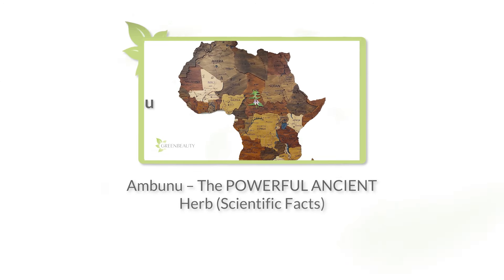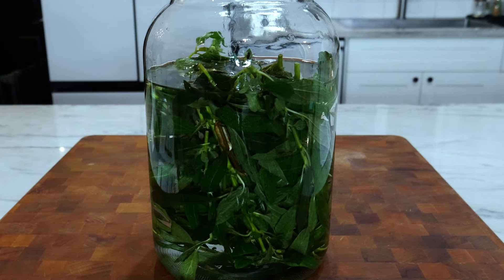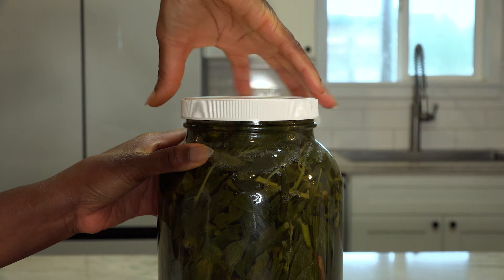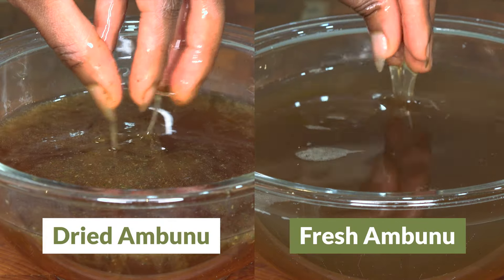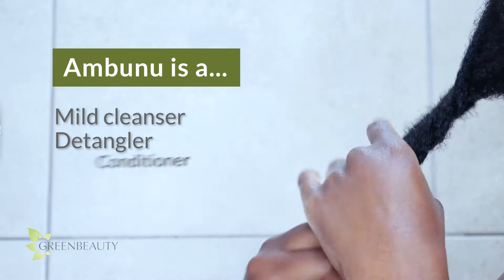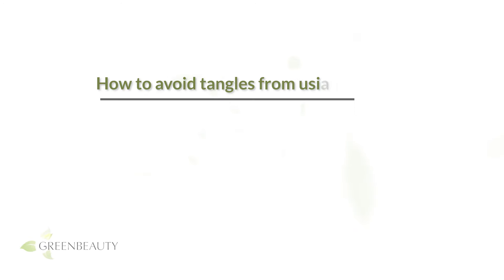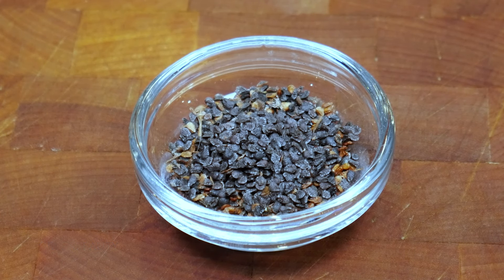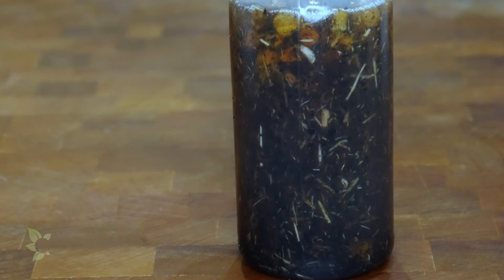Herbal Shampoo Alternative for length retention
A step by step tutorial on how I make a natural shampoo using ambunu and how I use it to keep my hair long and healthy. Plus, a little surprise at the end 😉

Ambunu Seeds